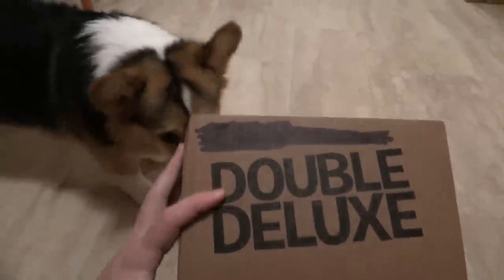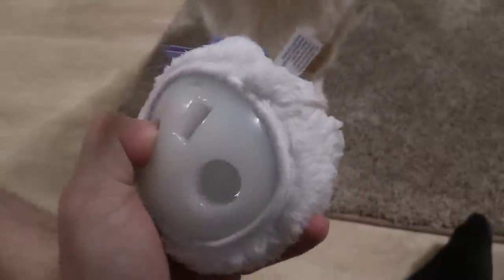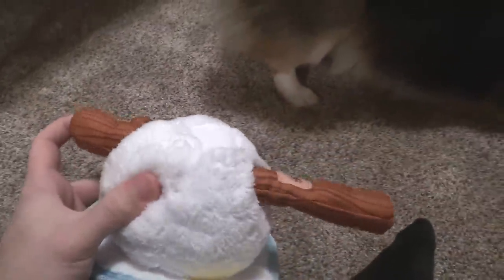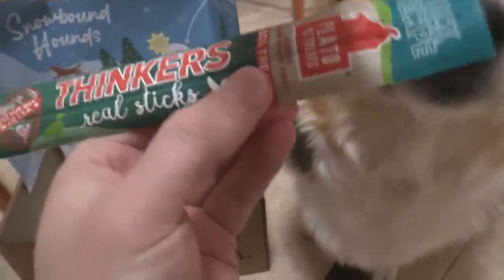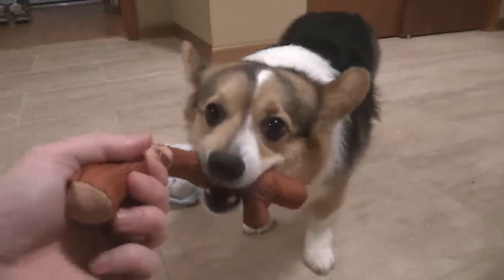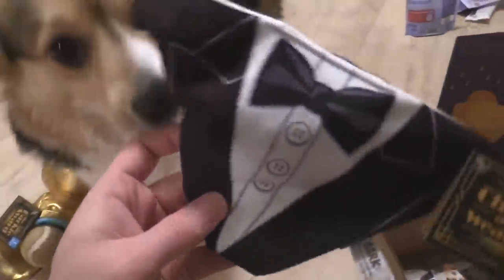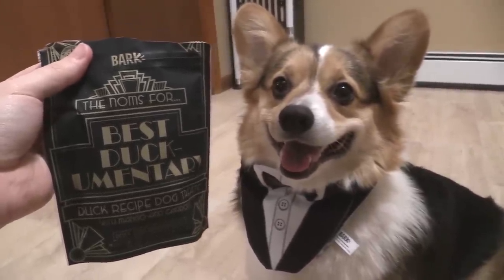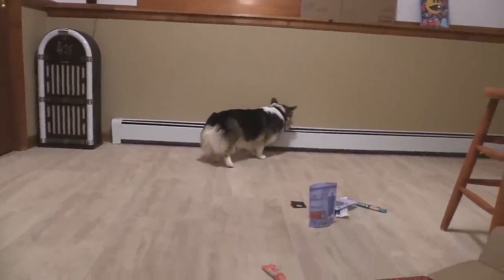LOUIE GETS AN AWARD! | January & February Bark Box Opening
Louie opens two Bark Boxes with a bunch of toys and treats!